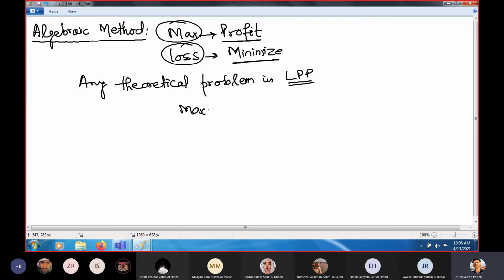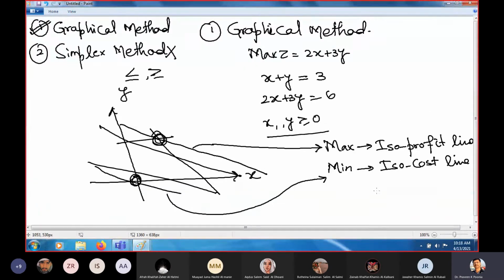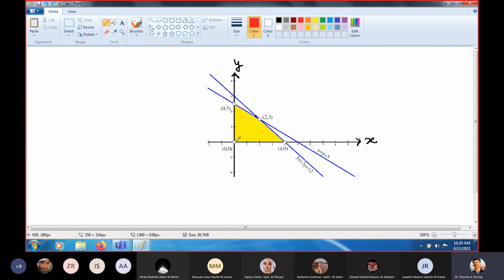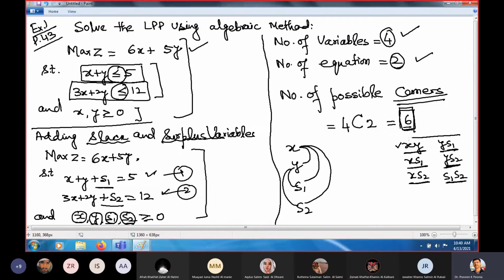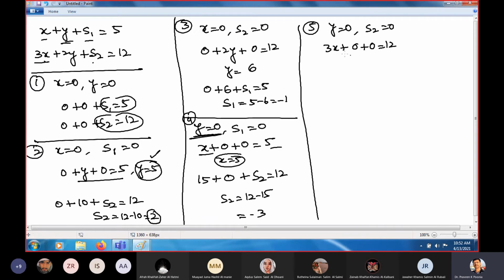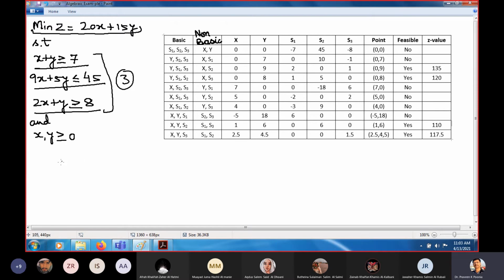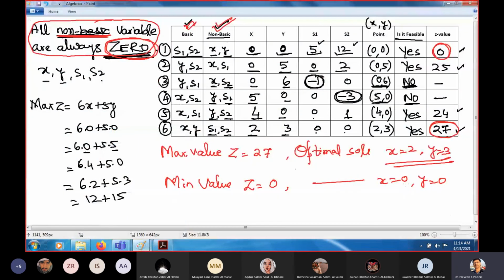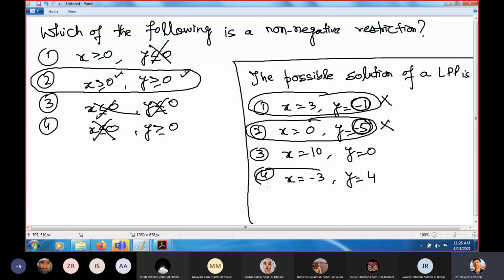Algebraic Method with exercise problems